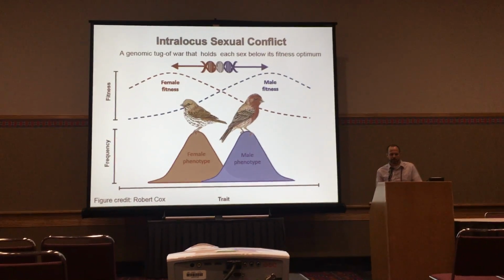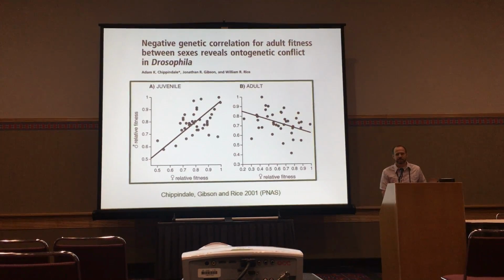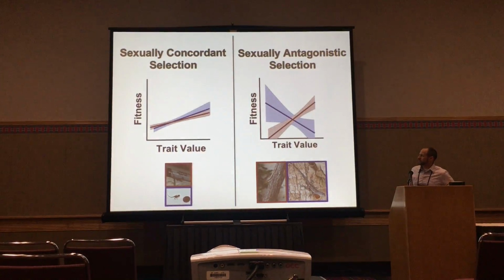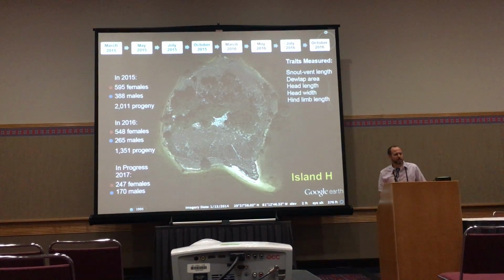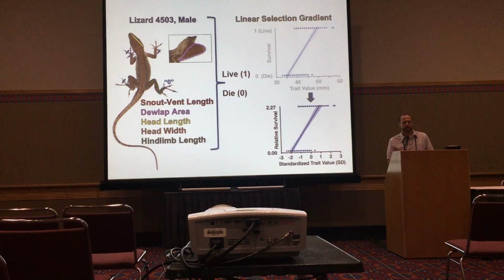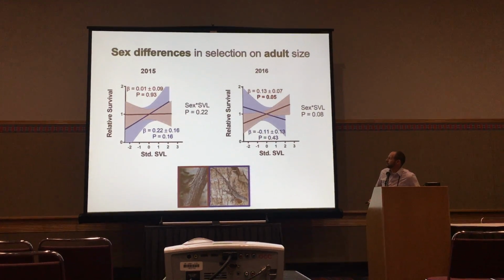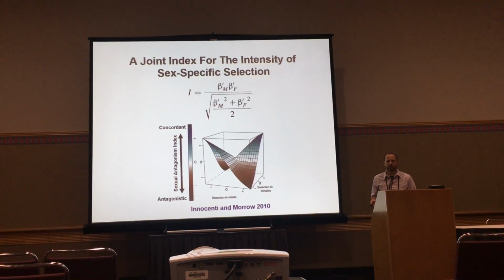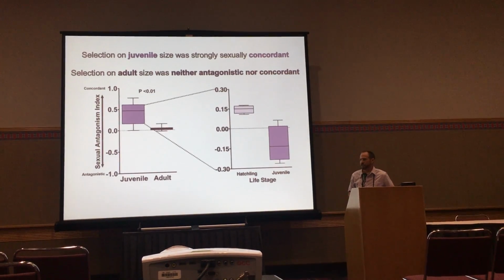Reedy: Testing for sexually antagonistic selection across ontogeny in a sexually dimorphic lizard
Aaron Reedy
Testing for sexually antagonistic selection across ontogeny in a sexually dimorphic lizard
Sexual selection / conflict 1